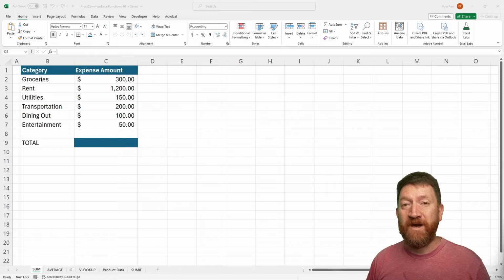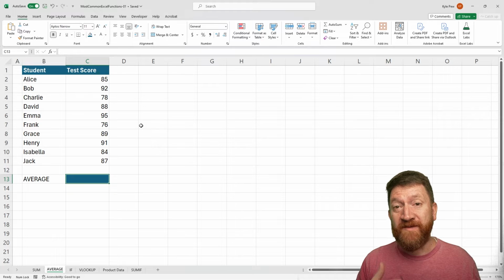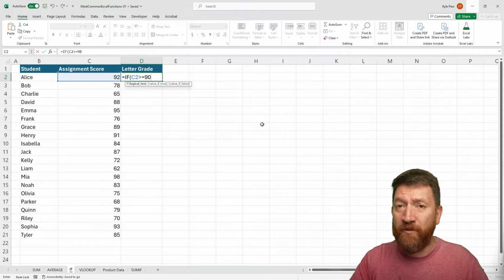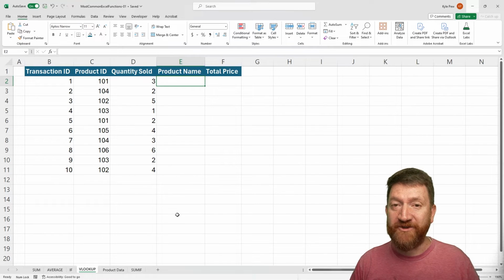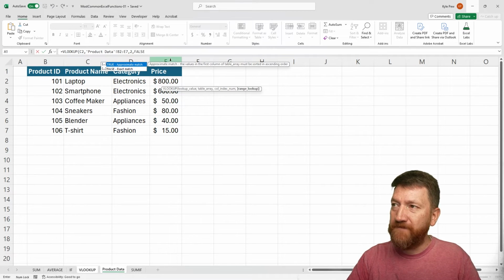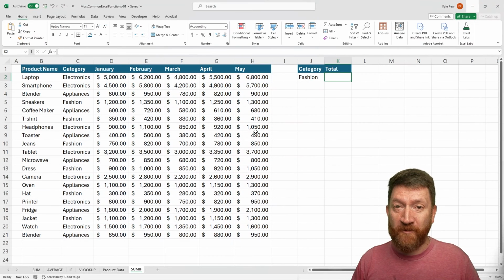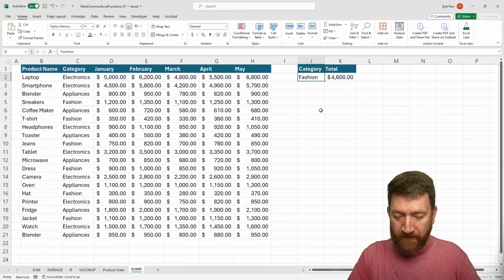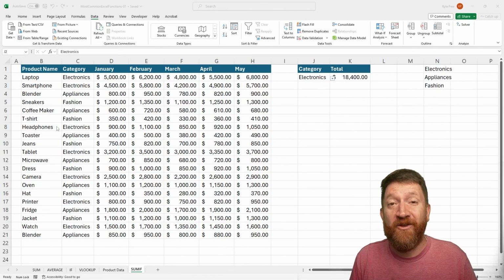Microsoft Excel - 5 Most Common Excel Functions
Microsoft Excel contains 450+ built-in functions. These functions range from simple mathematical functions such as SUM() to more complex functions such as the VLOOKUP() function. Below is a list of the 5 most common Excel functions.

-- SUM
-- AVERAGE
-- IF
-- VLOOKUP
-- SUMIF